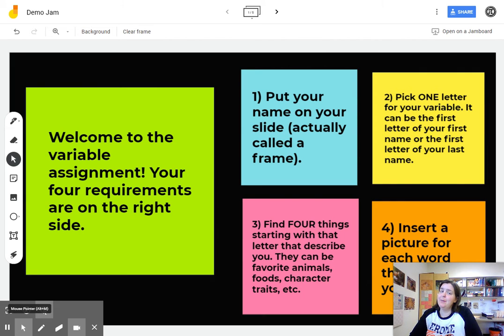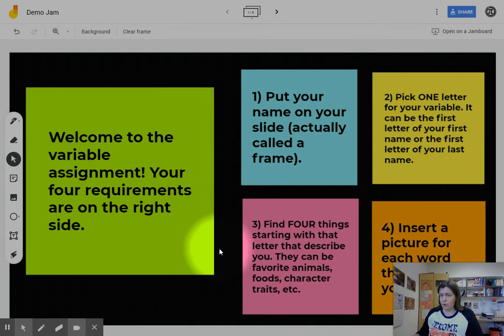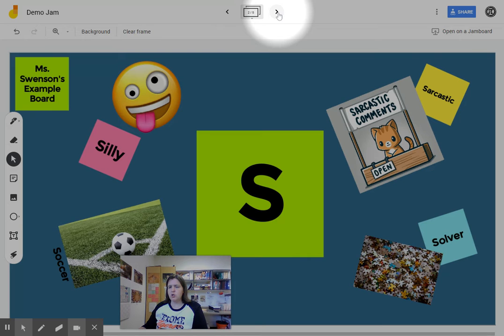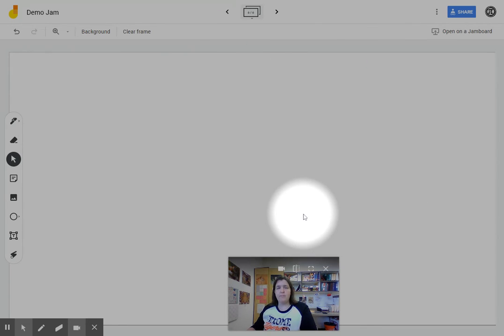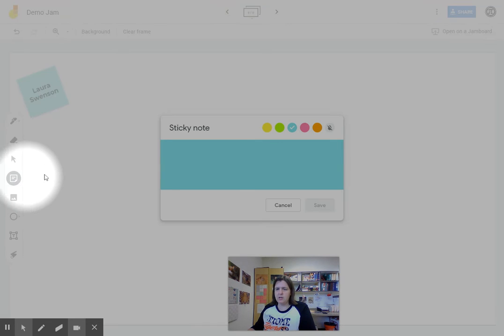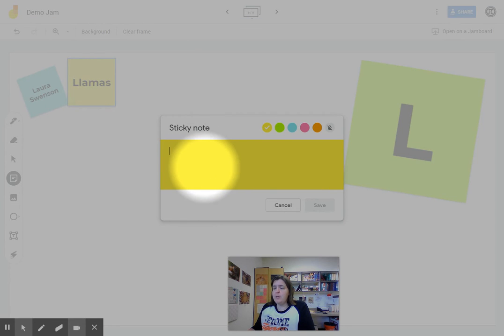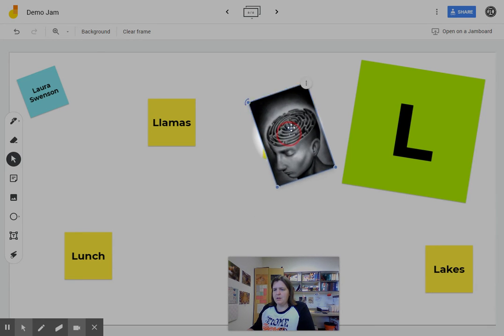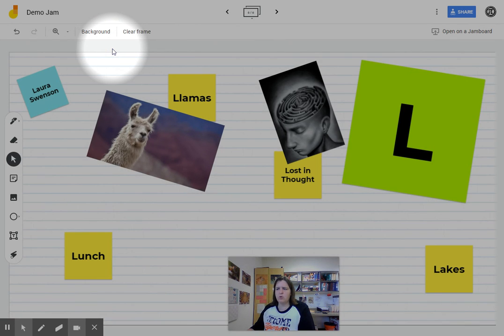Demo Jam - Google Jamboard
How to complete the variable assignment on Google Jamboards.